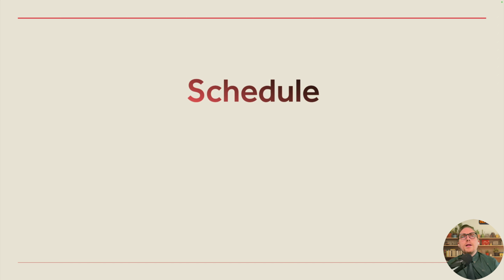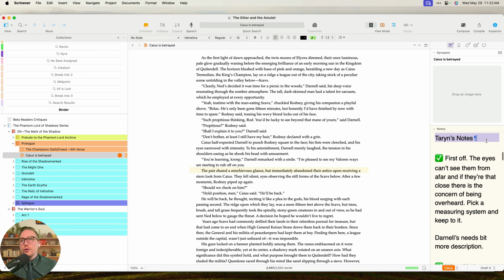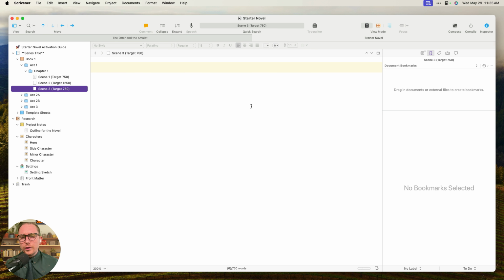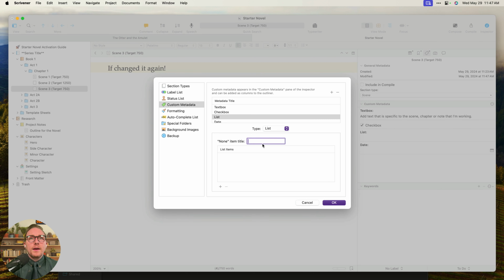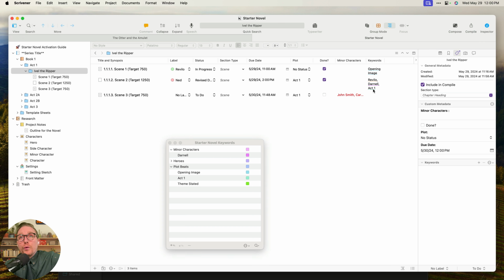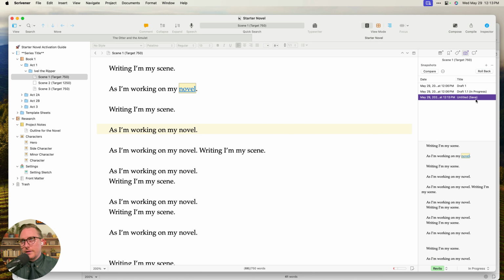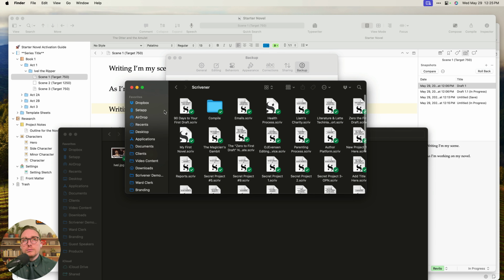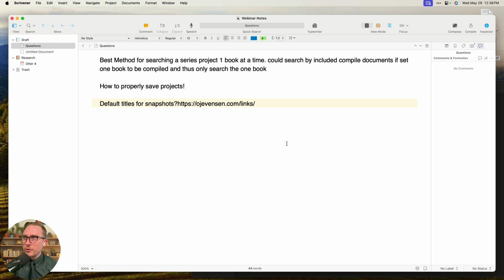How to Master Scrivener's Inspector to Unlock the Full Potential of Your Writing Studio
0:00 - Intro
4:05 - The Inspector
7:15 - Synopsis & Notes
16:43 - Bookmarks
31:30 - Metadata
54:40 - Snapshots + Comments & Footnotes
1:08:41 - Free Resources
1:10:00 - Q&A

All webinars are hosted by Literature and Latte, the creators of Scrivener & Scapple. To see the full webinar library please